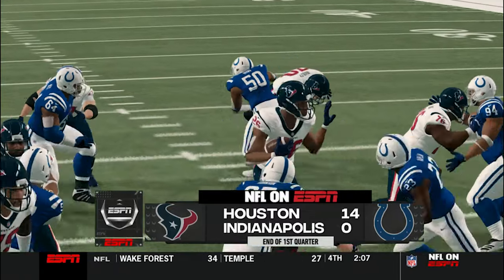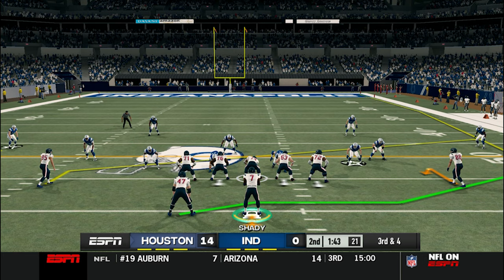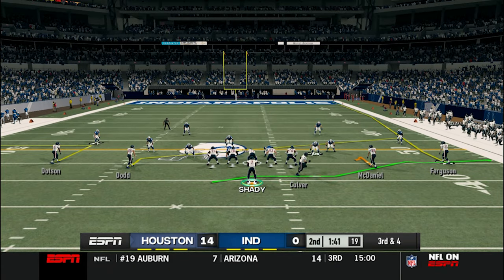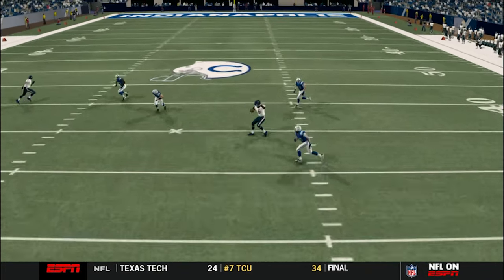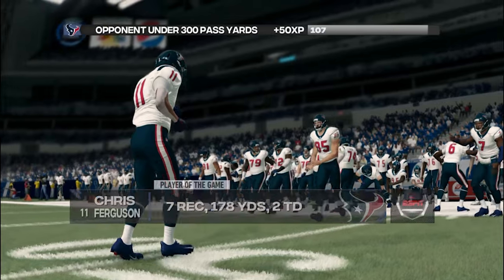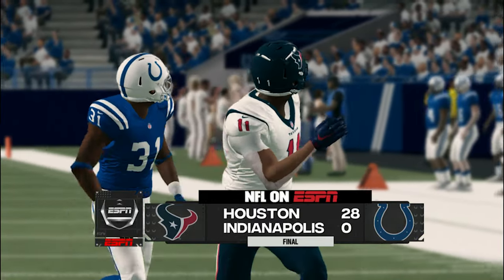I Picked Apart One of The Best Defenses in the NFL! | 3020 NFL Week 6 CAREER MODE Tremon Shady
If you want you want to be included as a player in this series and follow your career from high school to the NFL, then please fill out our form

All Content is connected in the same fictional universe together.